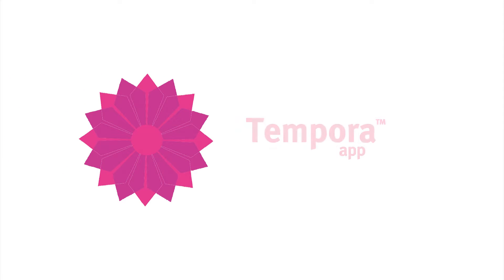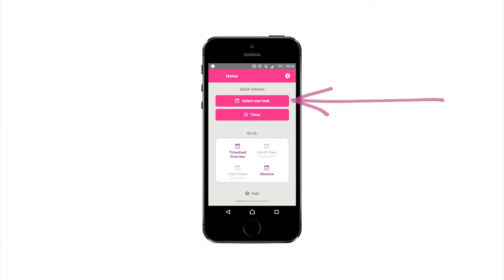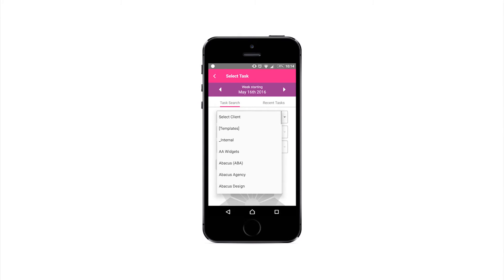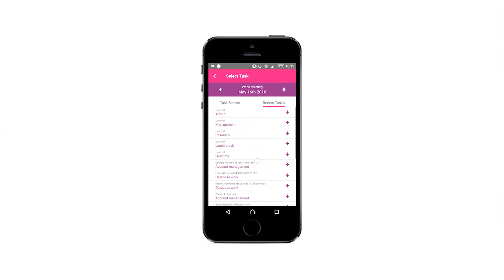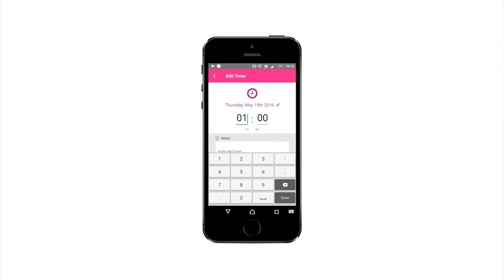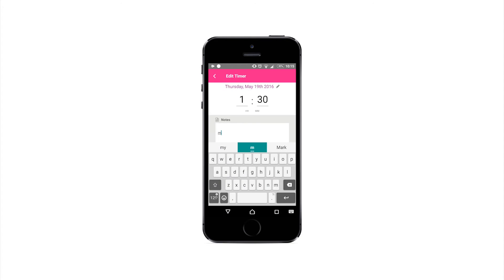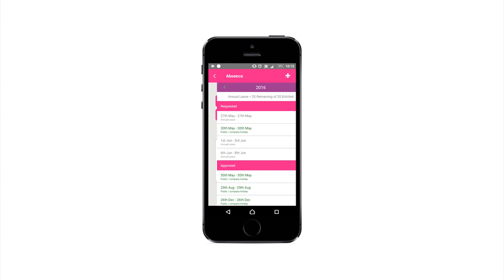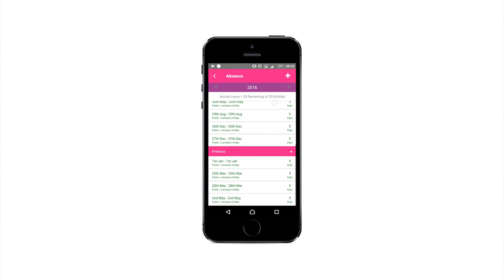Tempora Timesheet app for Android & iOS introduction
A quick overview of our new mobile timesheet app, available for Android & IOS.